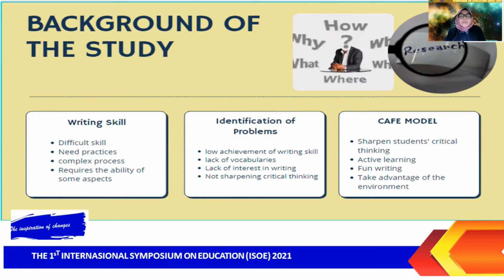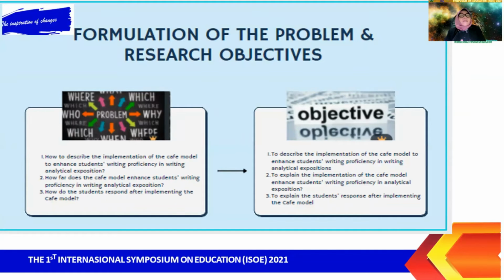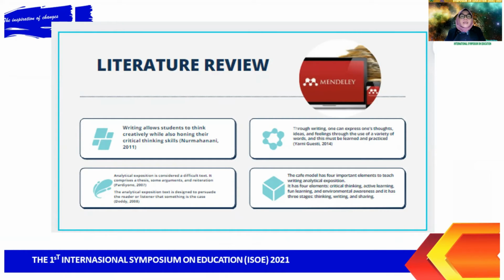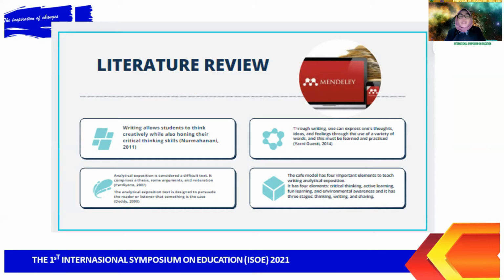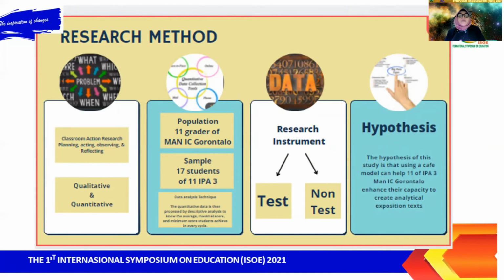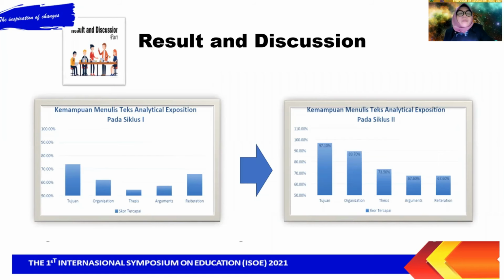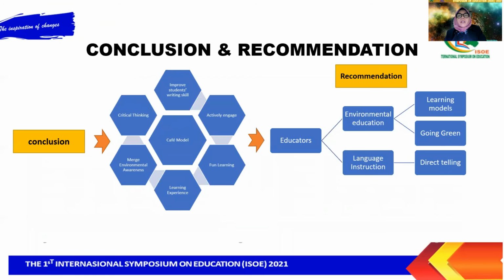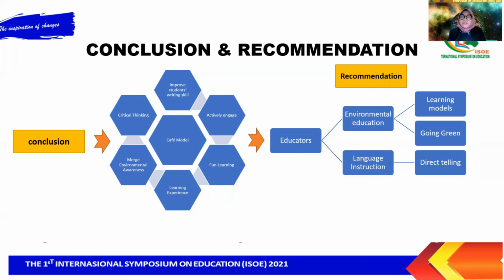Video Presentasi ISOE 2021 Trisnawati